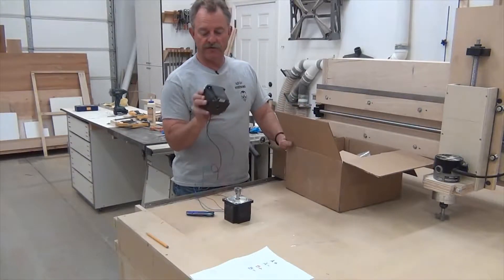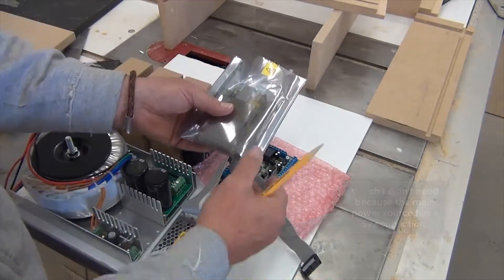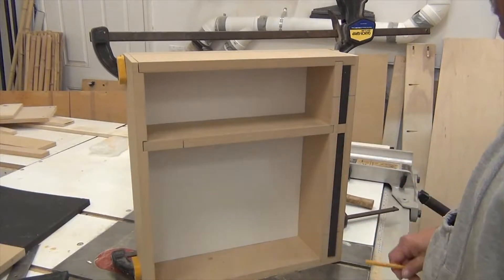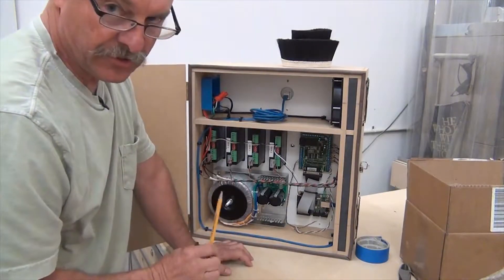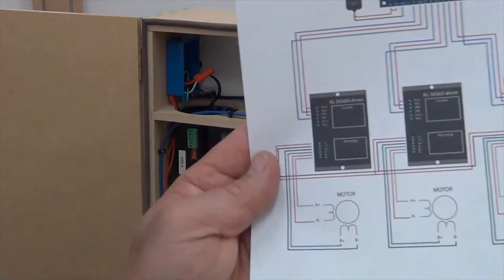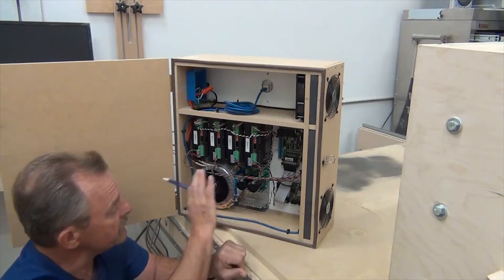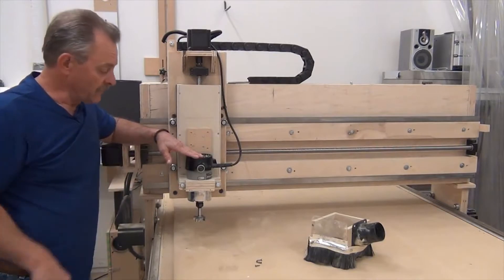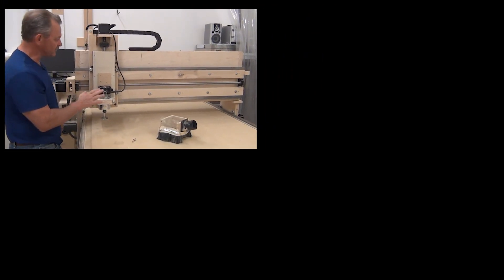Homemade CNC Router - Electronics and Conclusion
Homemade CNC Router build. Installation of electronics including stepper motors drivers, breakout board, ESS by Warp 9 and 48v power source .  Part 7 of DIY CNC build. Re-edited from original video.